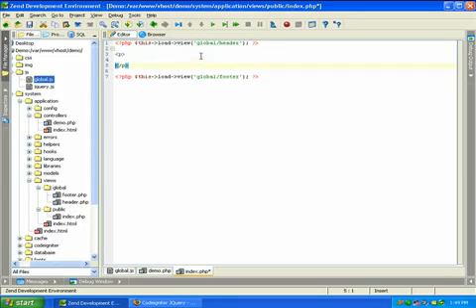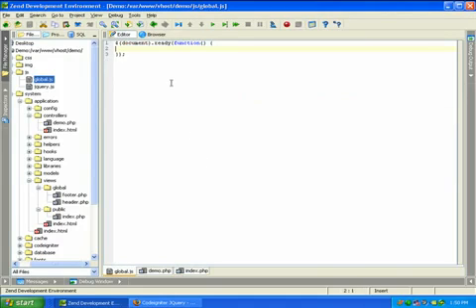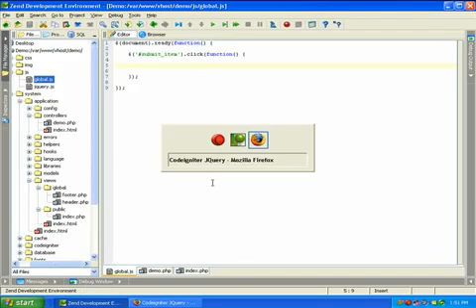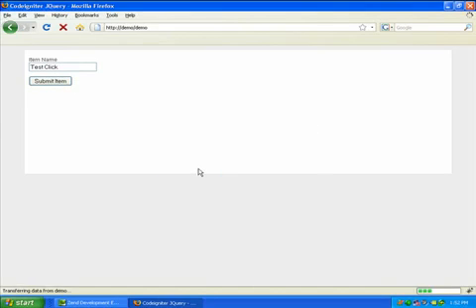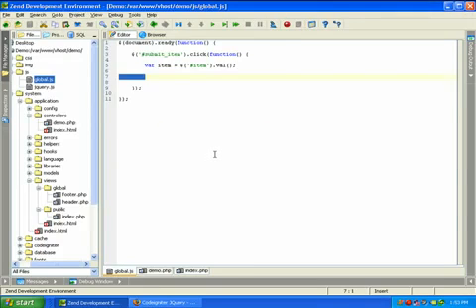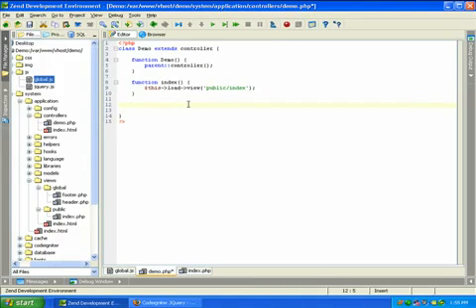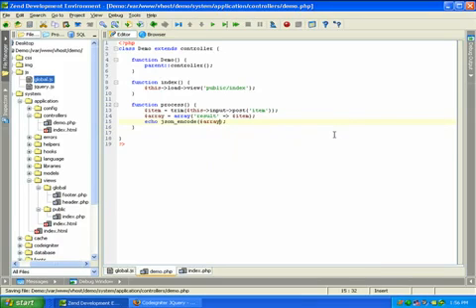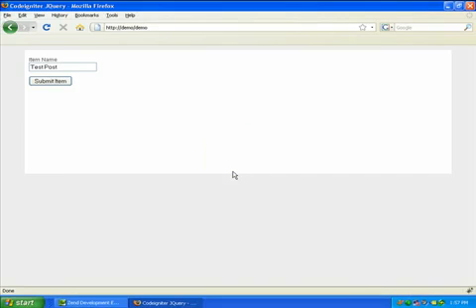CodeIgniter, jQuery JSON How To http geekhut org